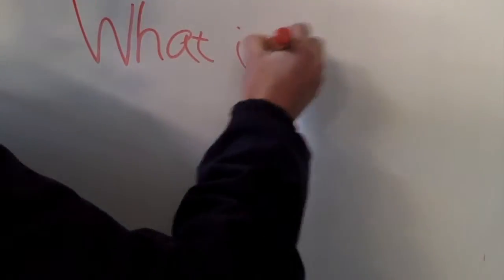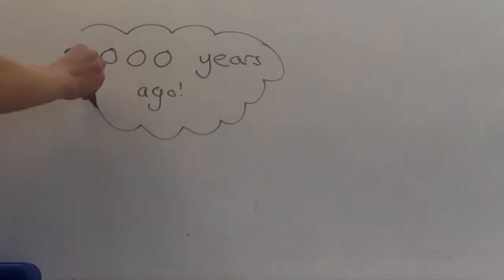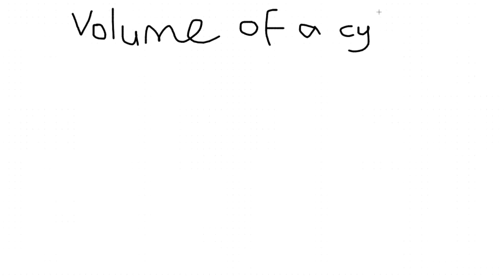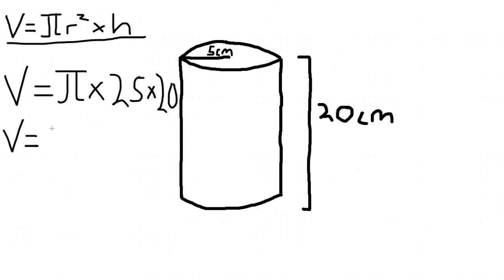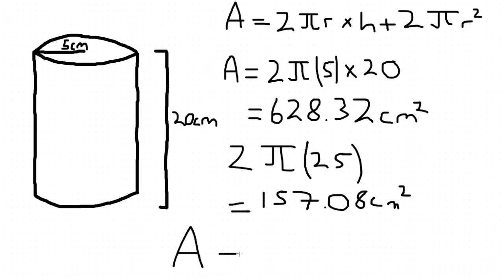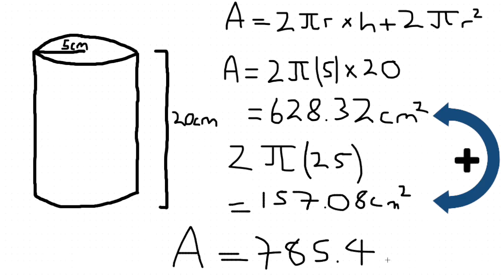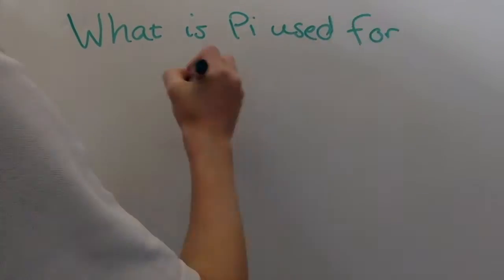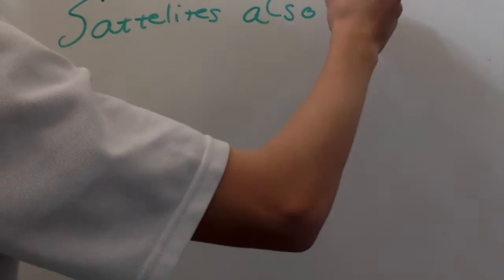Pi by Team Bear from Shenton College Year 9